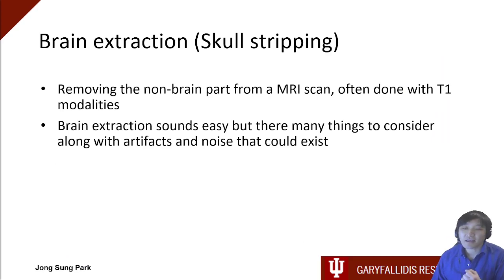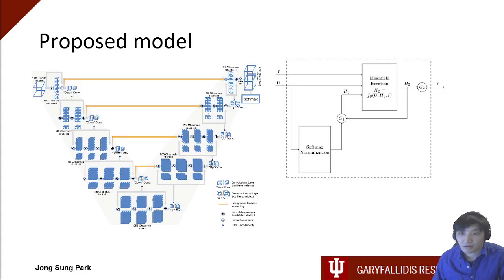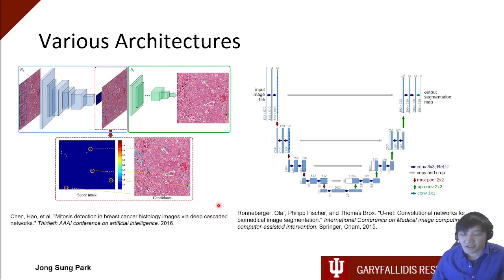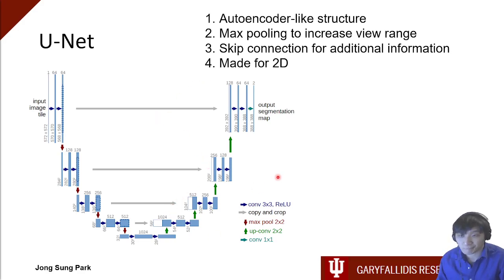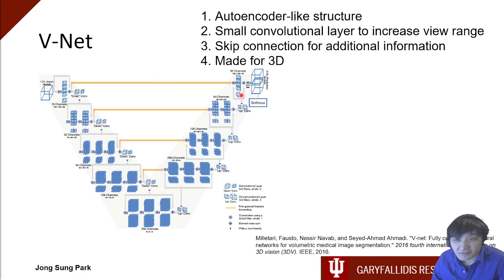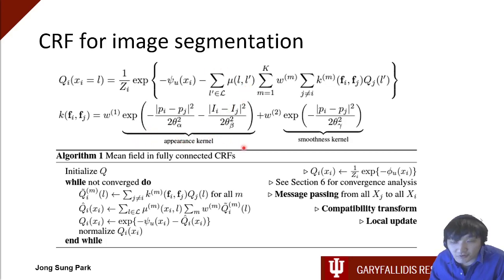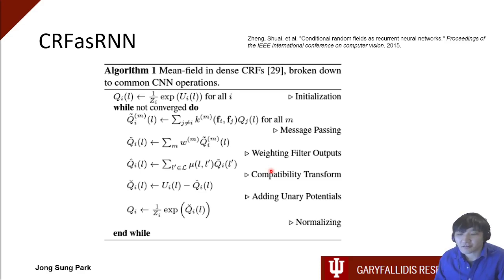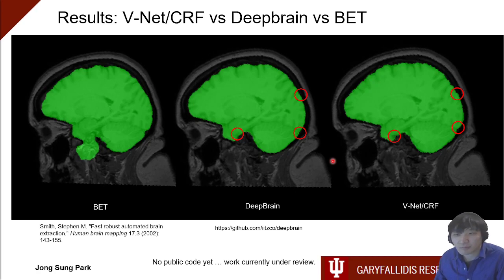Brain Extraction using V-Net and CRF layers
This video explains the using V-Net with Conditional Random Field to do brain extraction in T1 modalities.